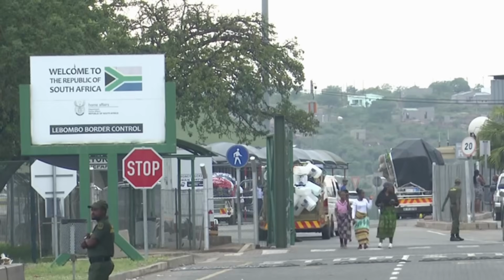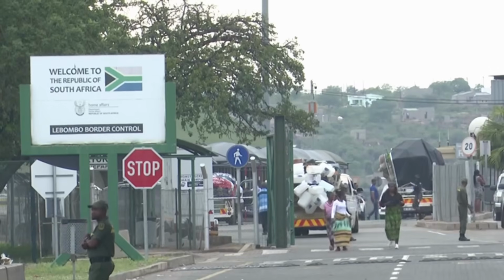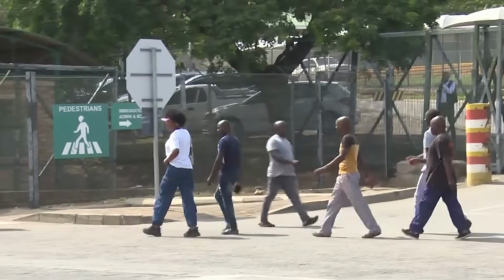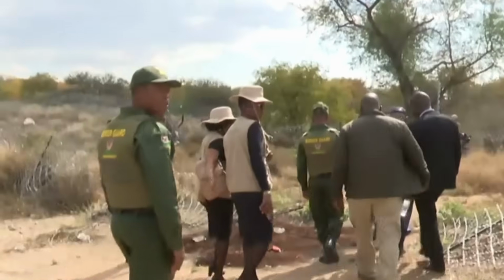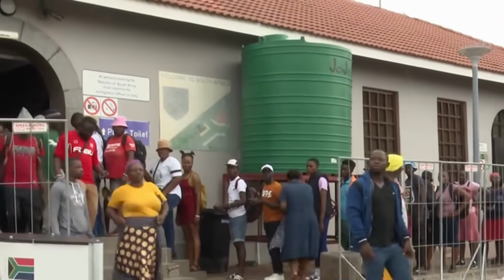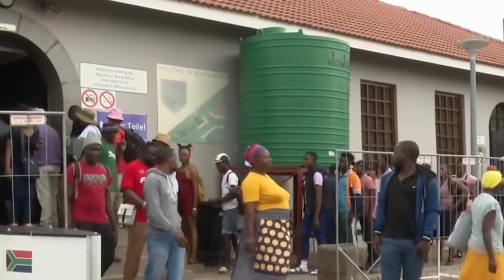We’ll Keep Coming Until You Keep Quiet! | Caught Smuggling, Still Boastful Zimbabweans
In this eye-opening Daily Cast News report, we expose the shocking case of a Zimbabwean caught smuggling goods and people across the South Africa–Zimbabwe border. What’s more disturbing is his boastful arrogance — proudly declaring that smuggling will continue until South Africans “keep quiet.”

This story is more than just border crime. It reveals the deep cracks in immigration control, the dangers of unchecked smuggling, and the growing frustration between citizens of both nations. From economic hardship to crime syndicates, this crisis runs deeper than one man’s arrogance.

🎥 Join Ivy Smithy as we break down the incident, the risks involved, and the heated reactions it has sparked across both sides of the border.